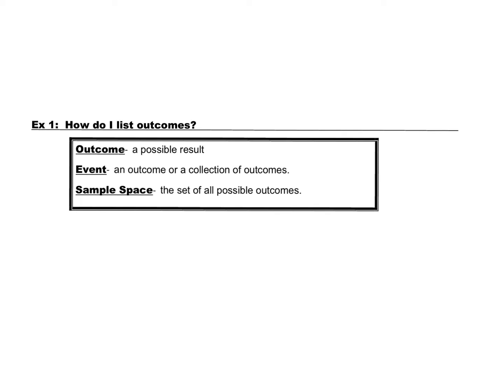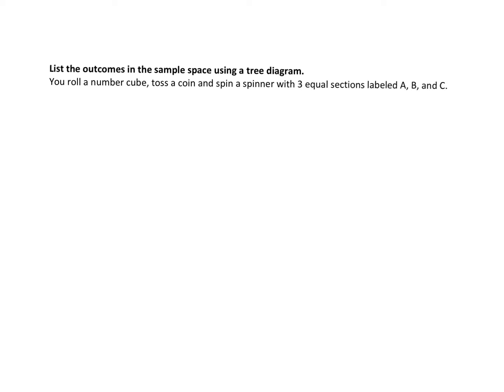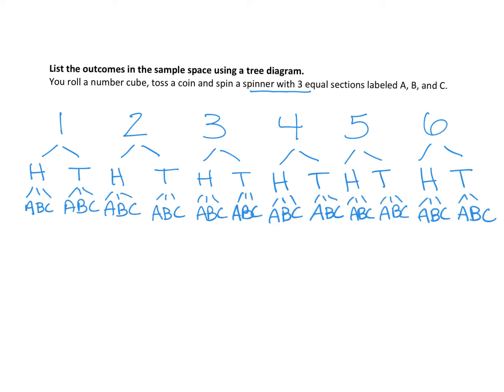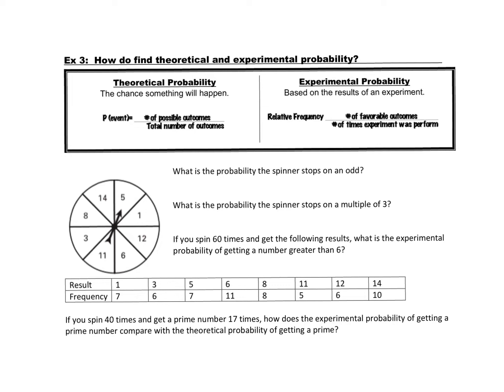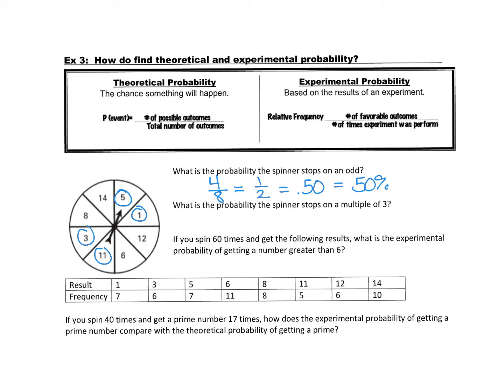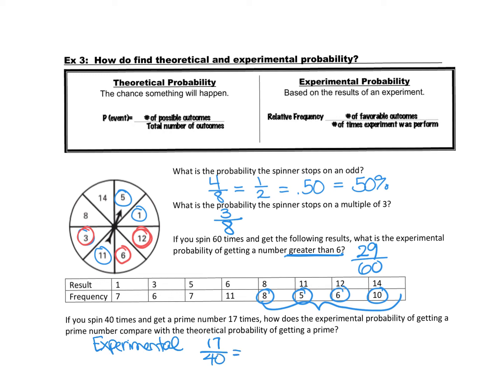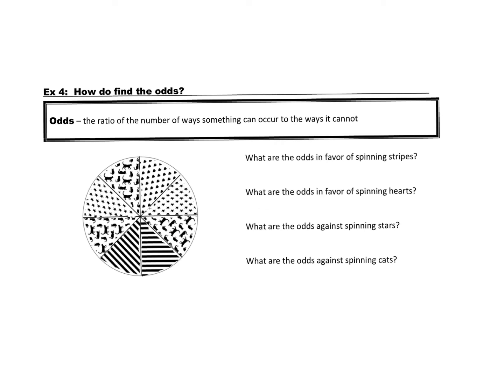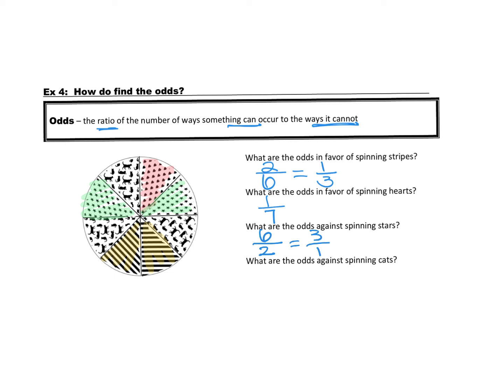13.1 Probability and Odds